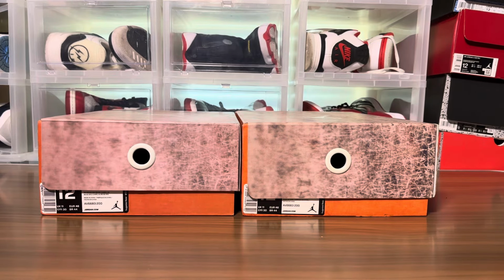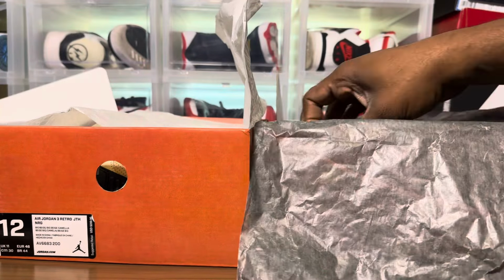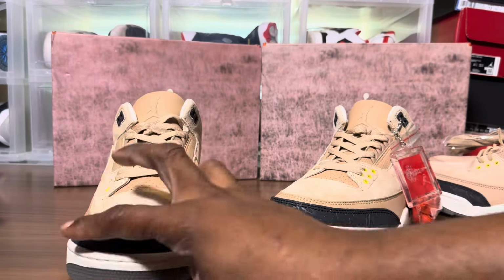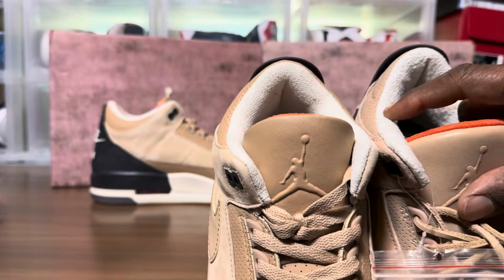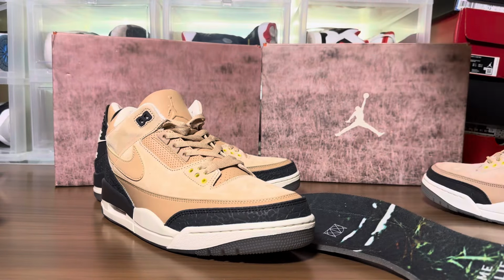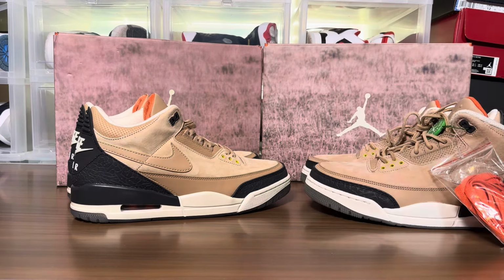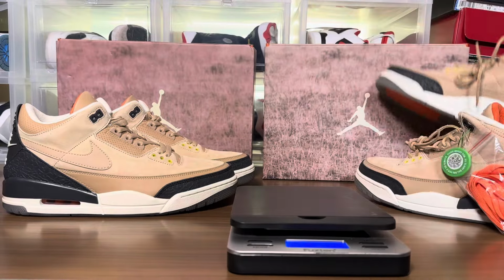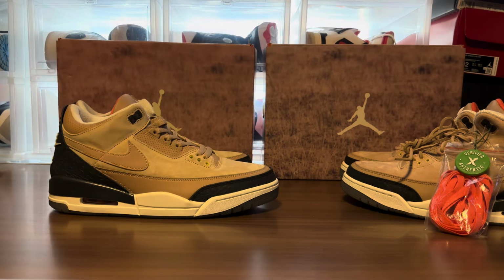Air Jordan 3 JTH Bio Beige Review Pt.2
Link to Part 1:Jordan 3 JTH BioBeige Real Vs Fake Jordan concord giveaway

Follow on Instagram:jacob.marcellus(verified account)